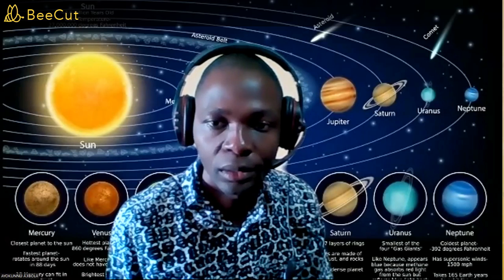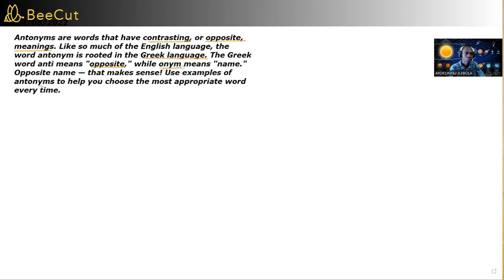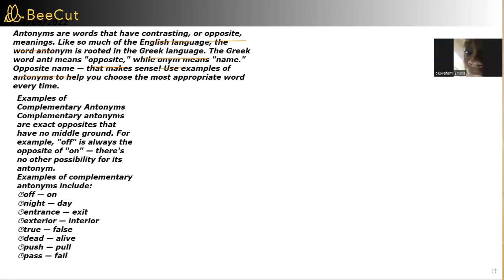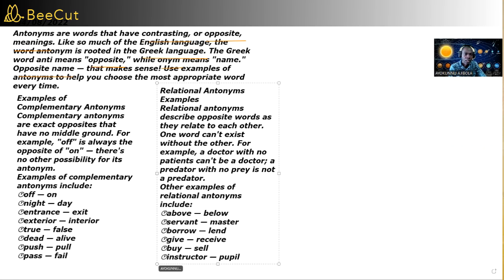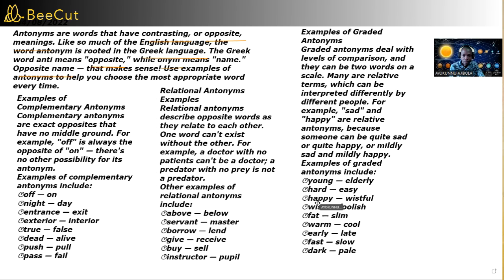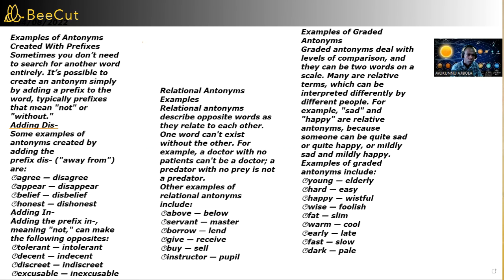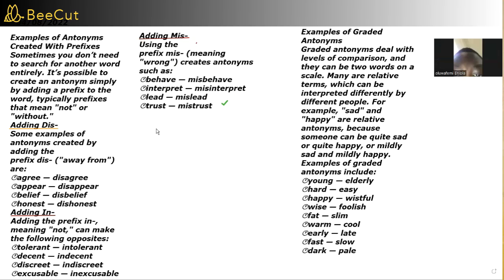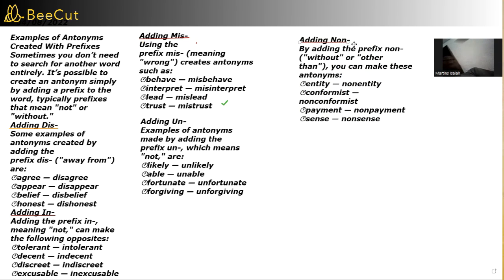ANTONYMS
Learn about Antonyms